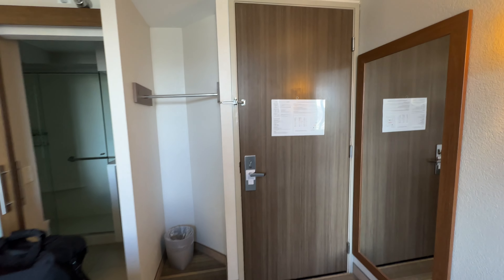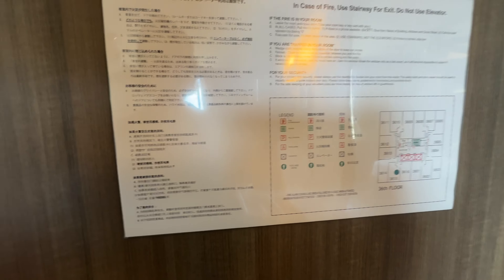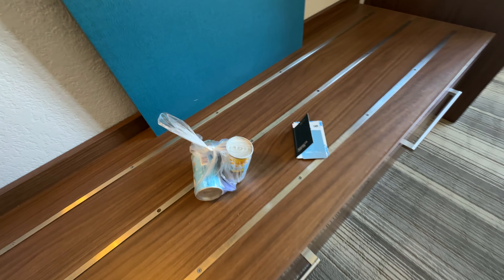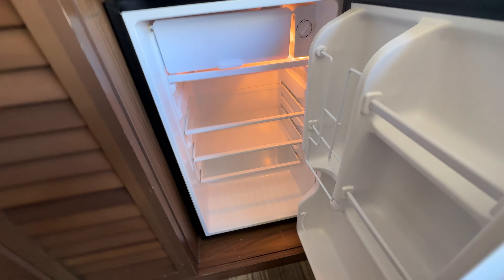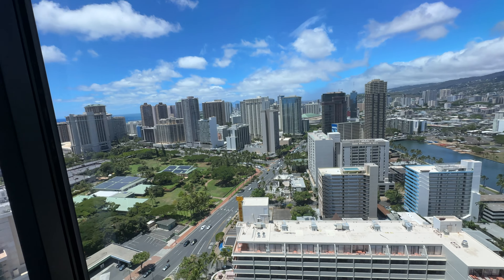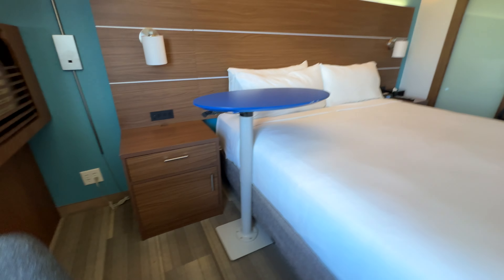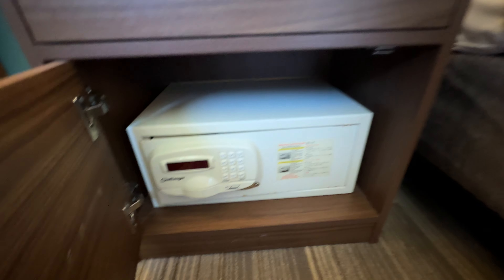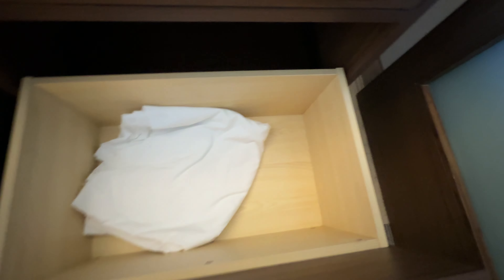Quick Hotel Room Tours - Holiday Inn Express Waikiki, Hawai'i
2058 Kūhiō Ave., Honolulu, HI 96815, United States